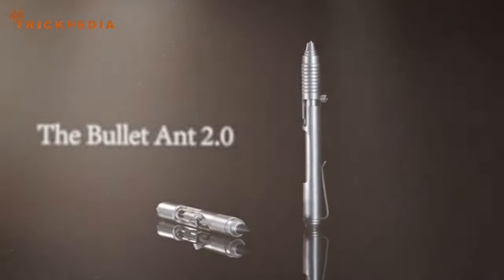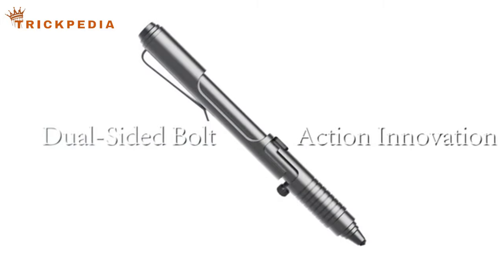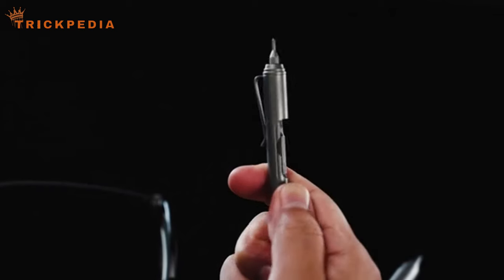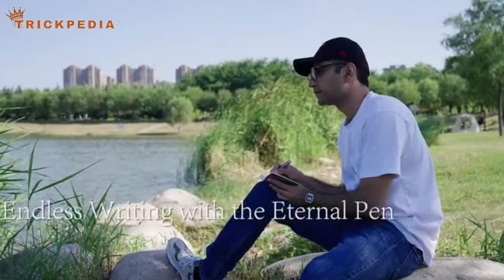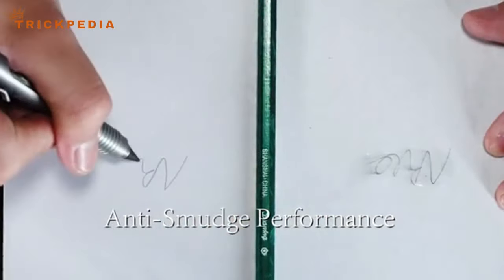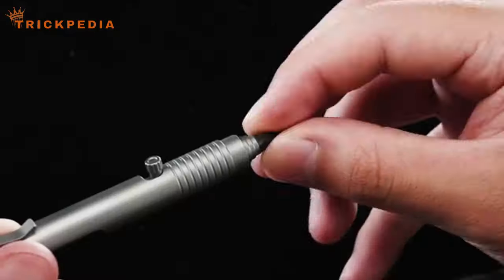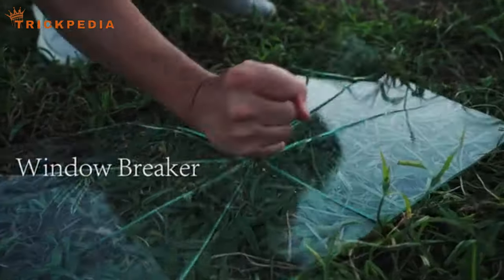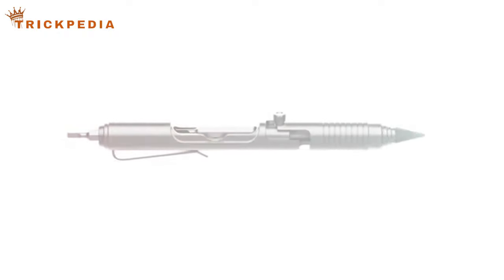The Bullet Ant 2.0 - Titanium Bolt Action Multitool Pen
Check out the Bullet Ant 2.0 - a rugged titanium multitool pen with bolt action design. This pen is machined from grade 5 titanium for extreme durability and has a variety of handy tools like a bottle opener, serrated edge, box cutter and more all built right in!

I hope you enjoyed learning! Drop a comment sharing your favorite feature or letting me know what gadget you want to see reviewed next.